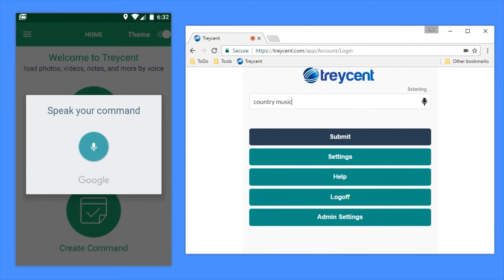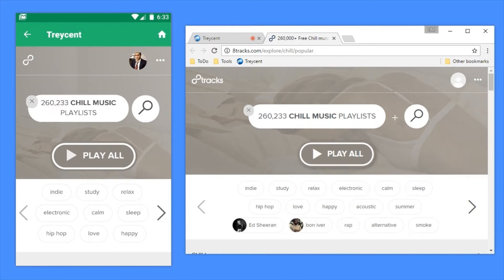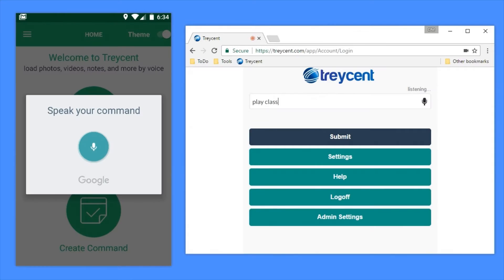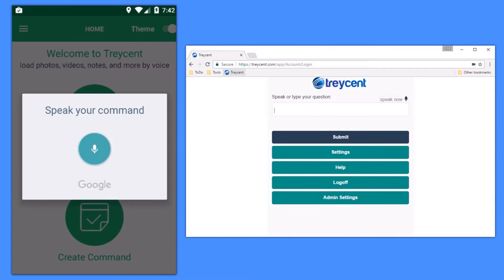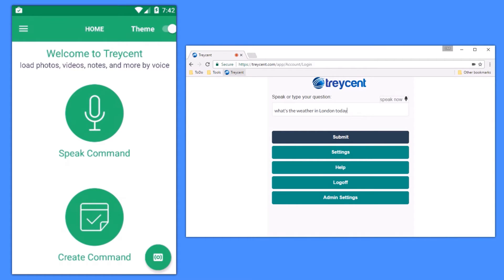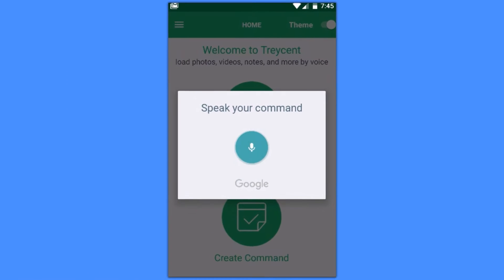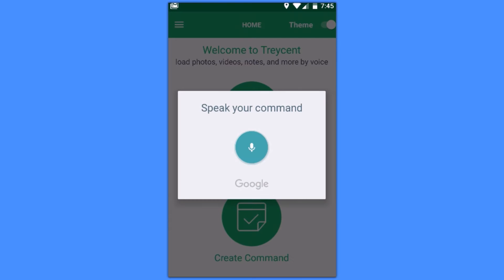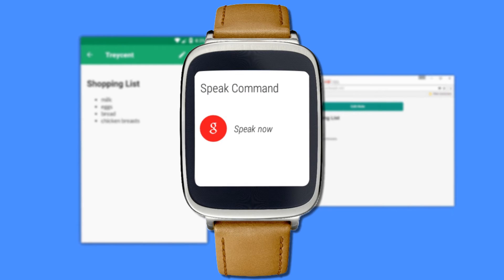Play Music by Voice Command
- Treycent is your (more) personal virtual assistant: use our smartphone, smartwatch, and web apps to play popular 8tracks playlists using simple voice commands. You can also place calls, send text messages and emails, retrieve your personal photos and notes, ask Alexa questions, invoke Alexa Skills, post messages to Slack, and load frequently used web pages all by voice command. The more you use Treycent the more personal and useful it becomes!